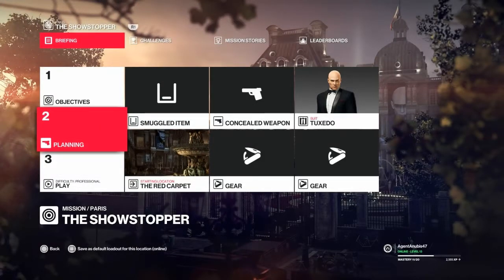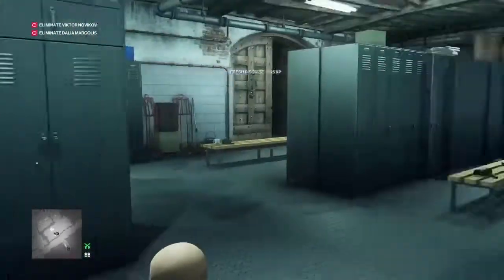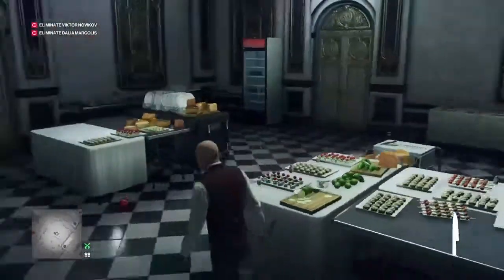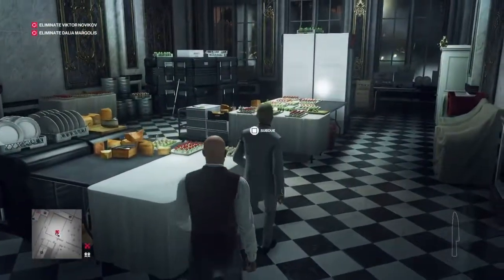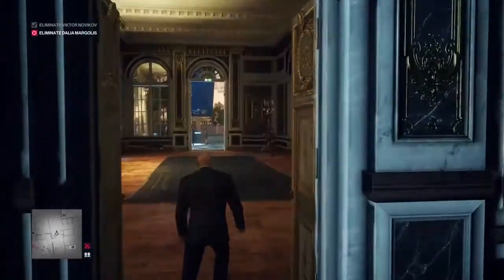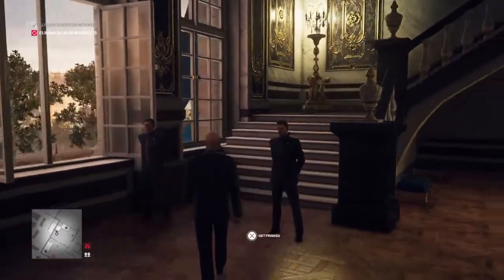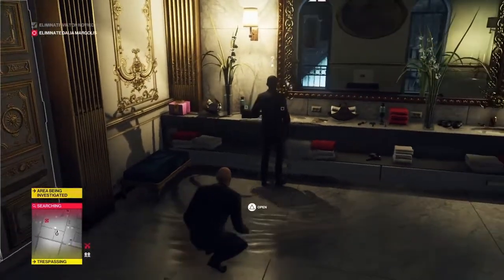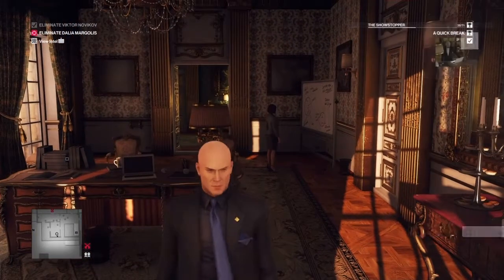Hitman 2, PARIS LEGACY: A Permanent Break Challenge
In this episode we'll eliminate Dalia by breaking her neck after sabotaging the auction to gain the "A Permanent Break" challenge